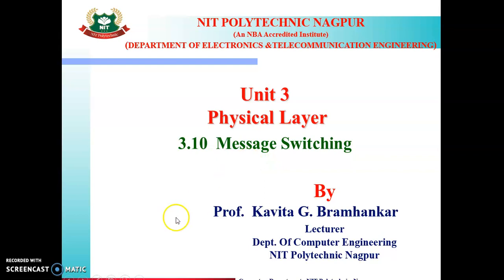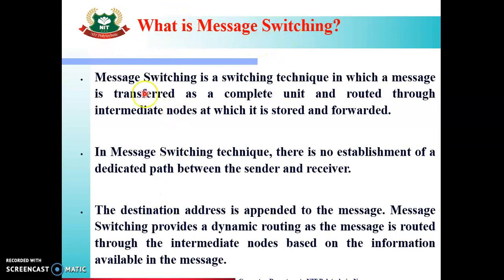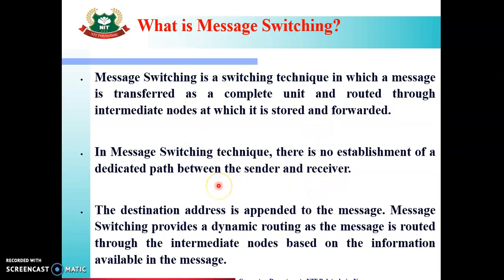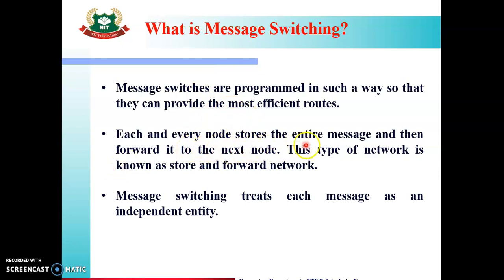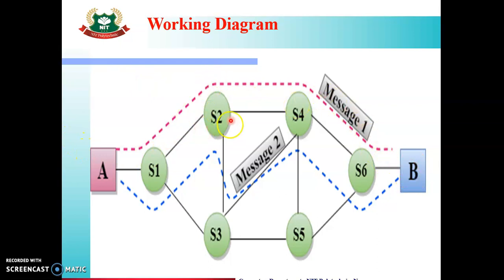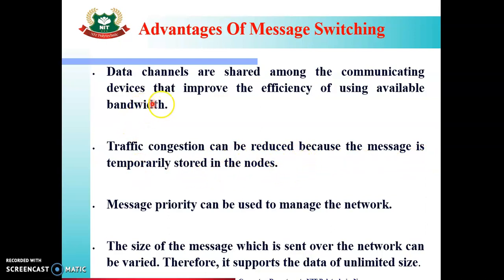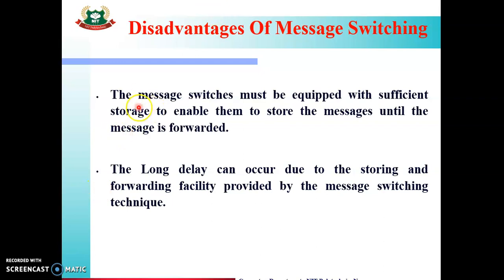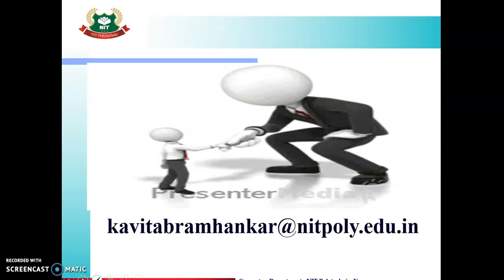3.10 Message Switching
Understand the method of message switching in computer network.